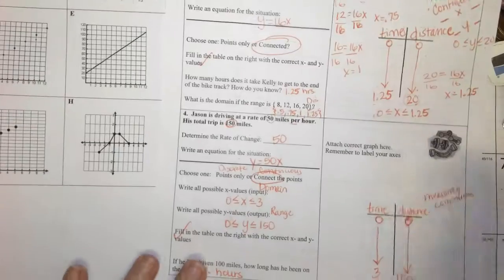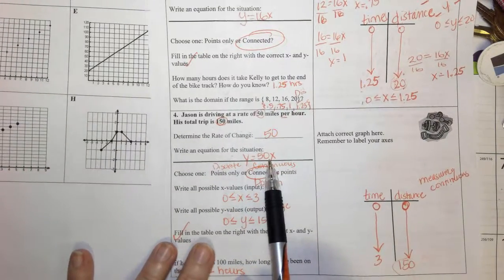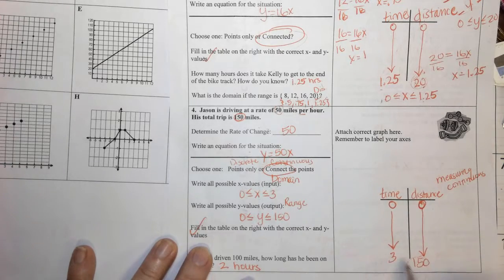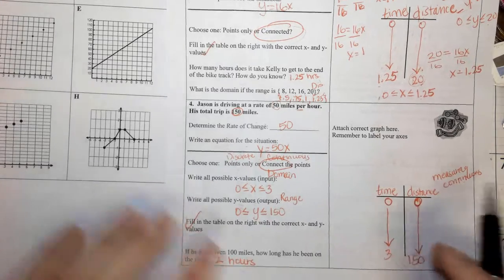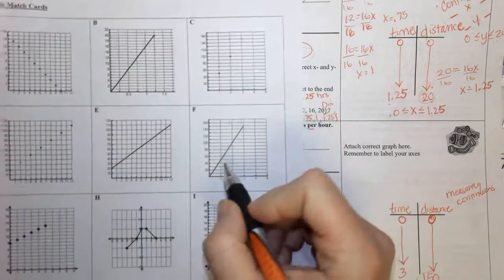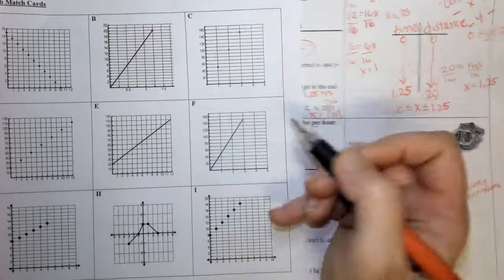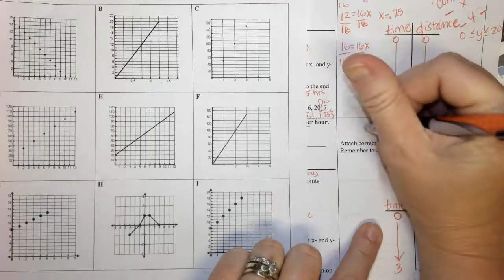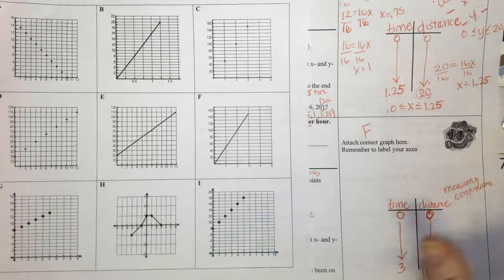Domain & Range with Situations